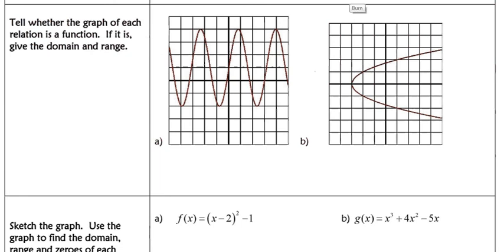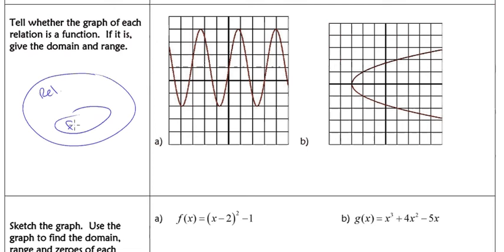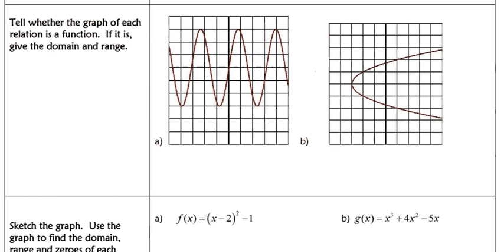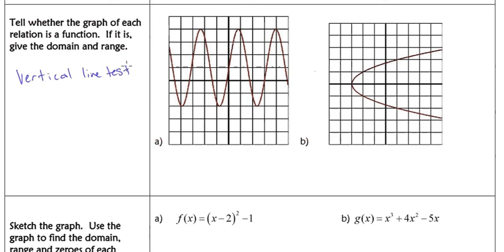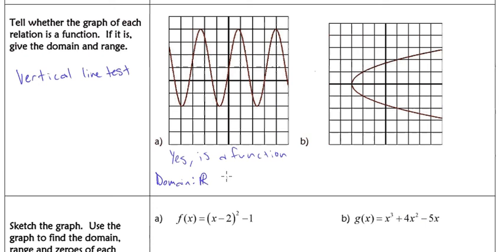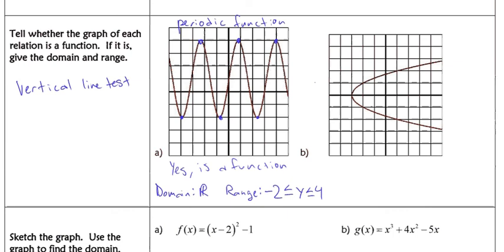4 1, part 5